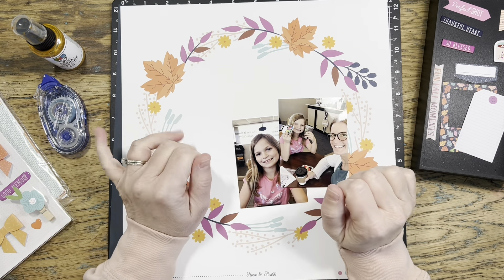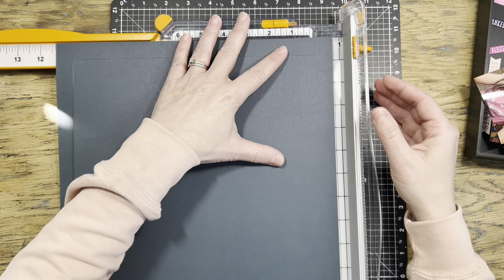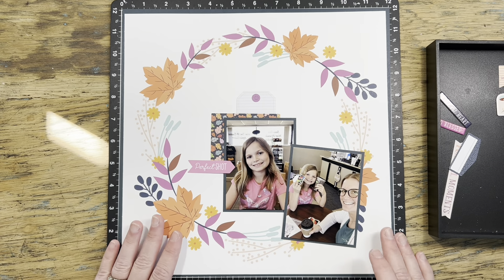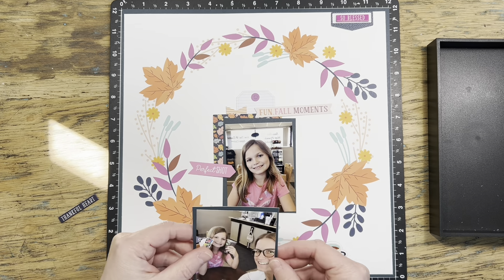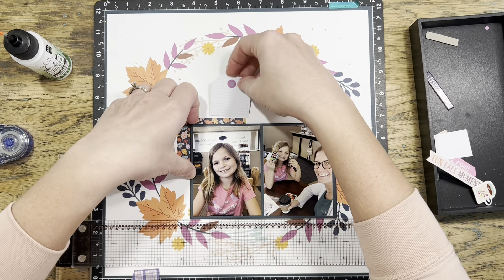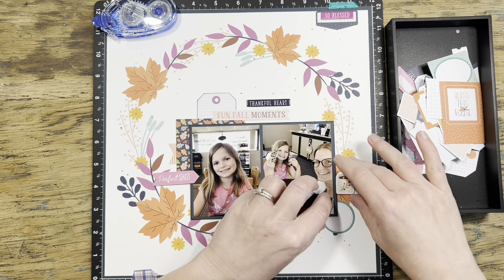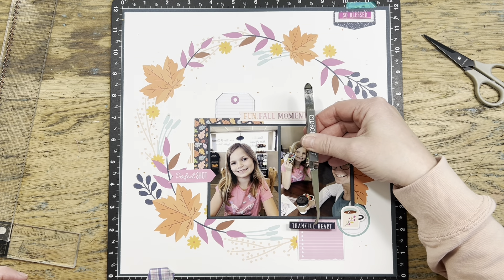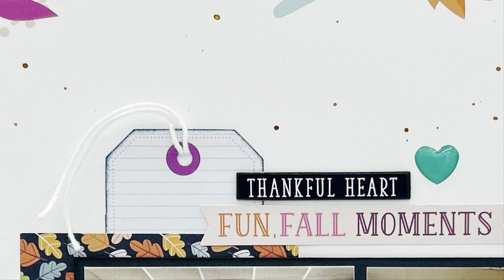Fast Scrapbooking Ideas + Tips for Embellishment Clusters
Hi, everyone! I finally had a chance to play with my October kit from Hip Kit Club, and wow, it was amazing! I used a patterned paper with a full-page print, which made for a very quick and beautiful layout.

Are you curious about the supplies I used? Perhaps you have them in your stash too, or perhaps you have something similar! I used the following items:
-Hip Kit Club papers and embellishments (October 2024)
-CTMH Harbour cardstock and ink